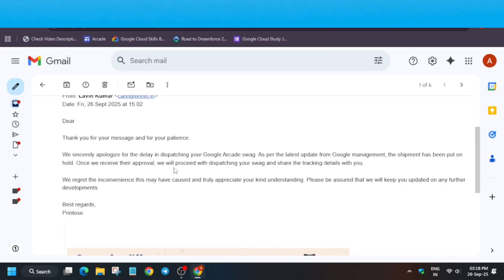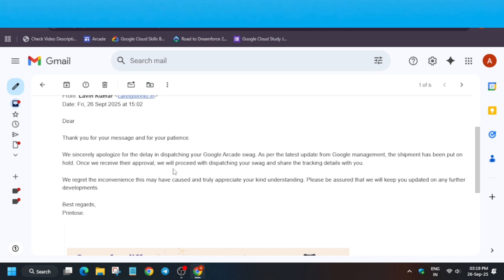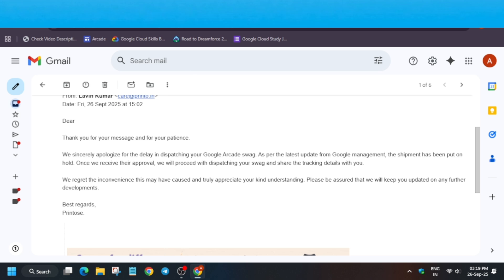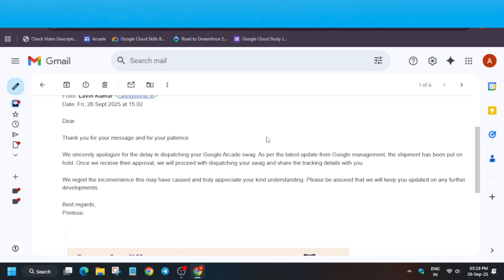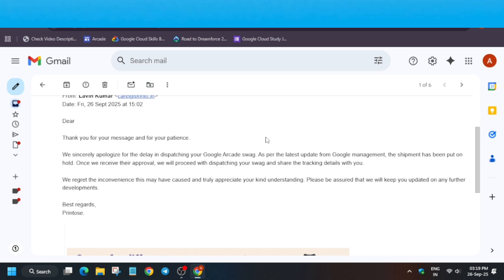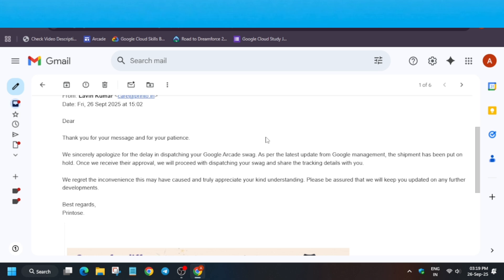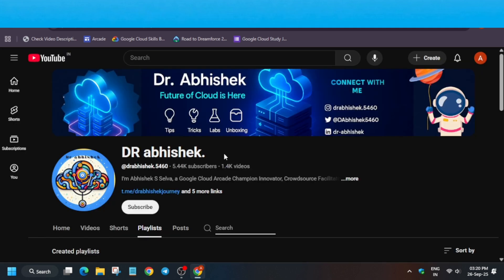Urgent: All Orders Cancelled - Google Cloud Arcade Swag Update Must Watch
🔍 Common Queries
qwiklabs
arcade facilitator